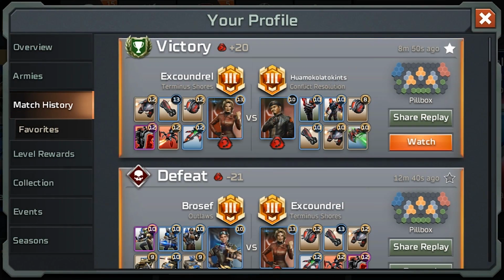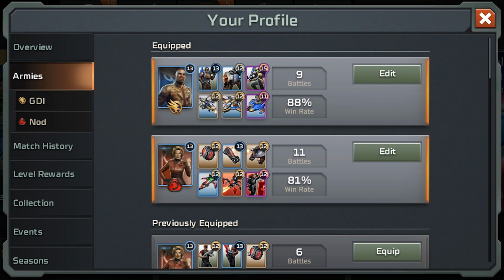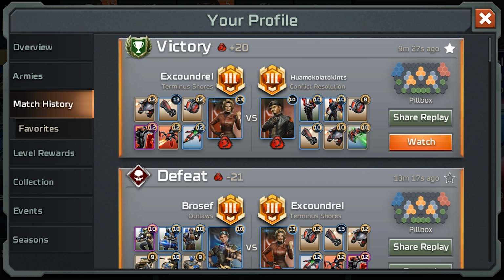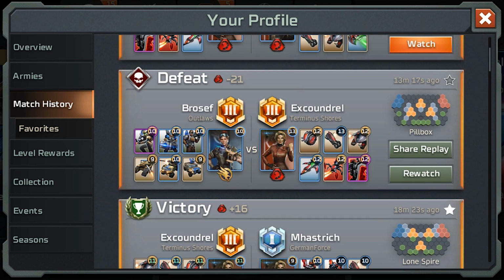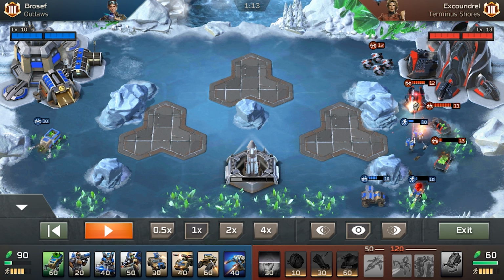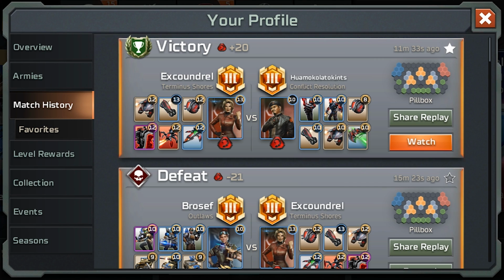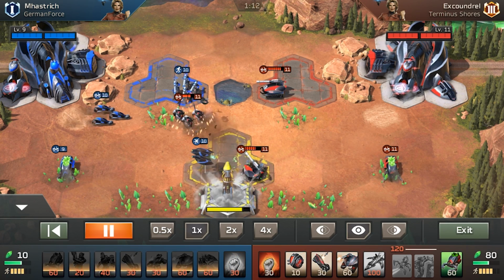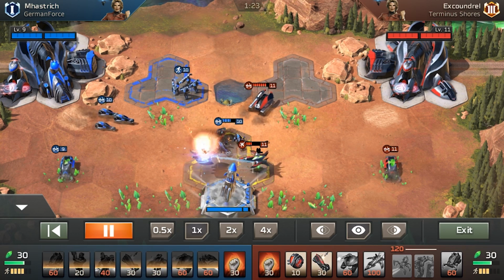Make NOD TECH GREAT AGAIN - Centurion/Widowmaker Combo | C&C Rivals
I've been really into playing tech in Command and Conquer Rivals again - I really have been trying to make tech decks feel viable in the higher ranks and climbing back to Tiberium league in CnC Rivals is the perfect time to try it out!